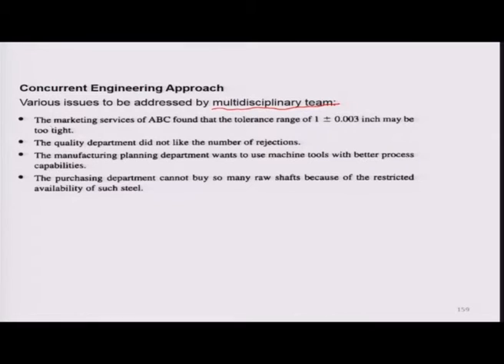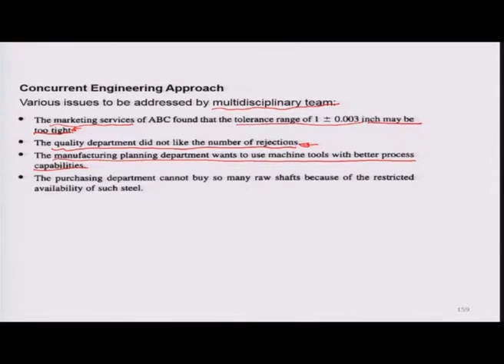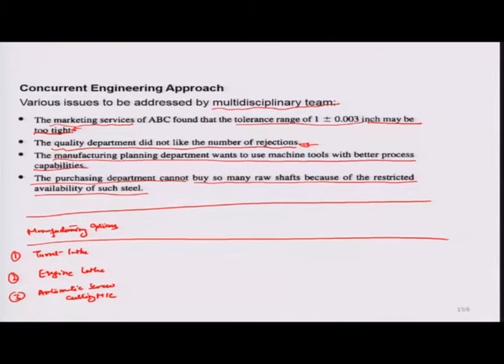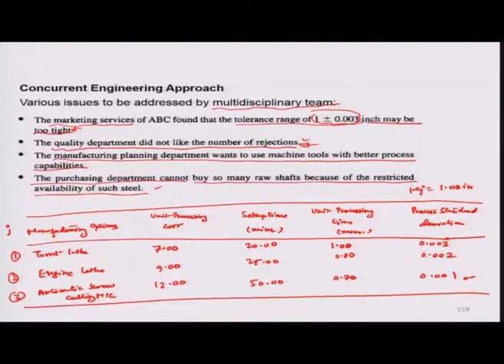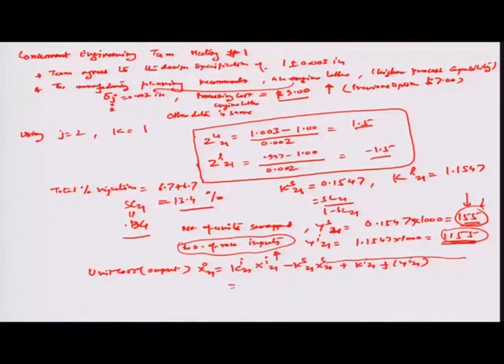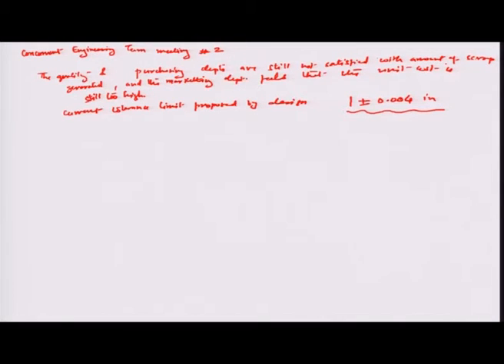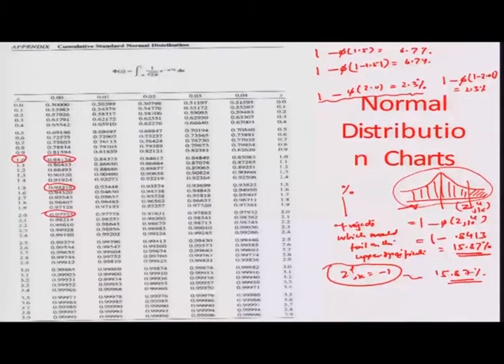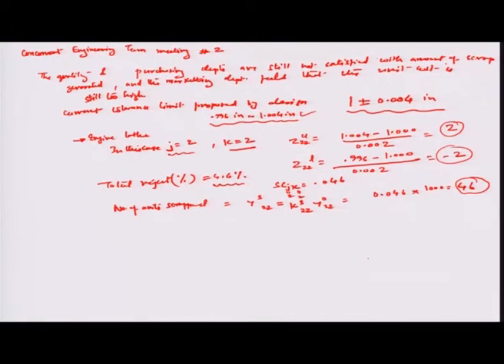Concurrent Engineering Approaches